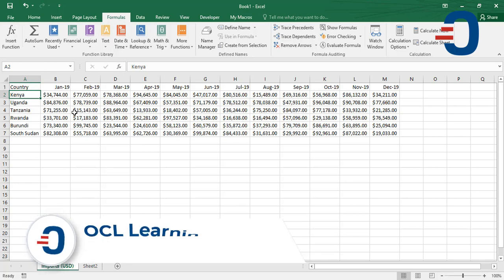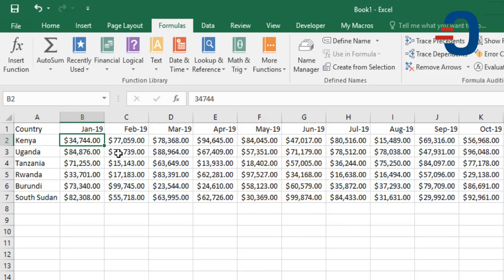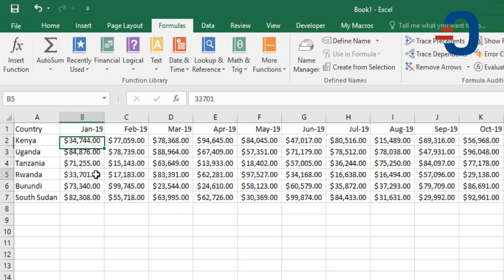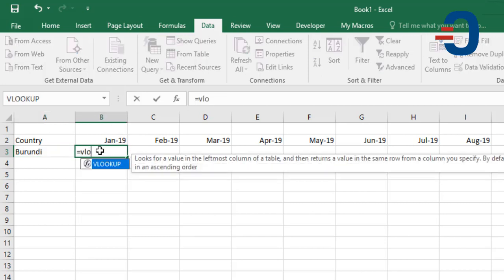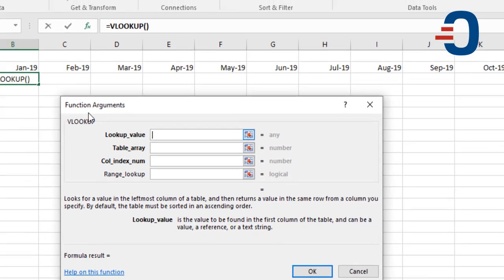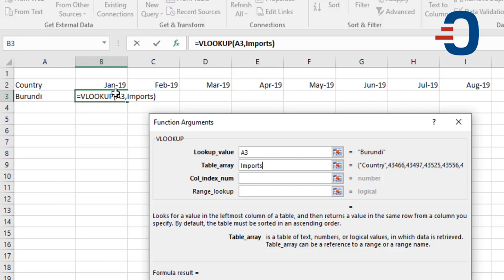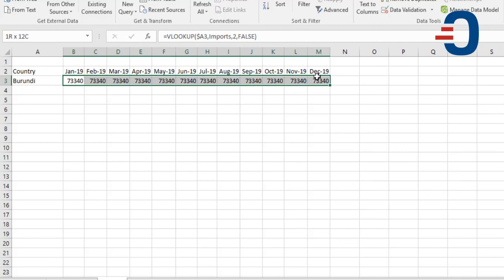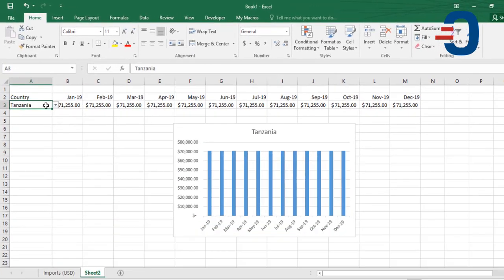How to create Dynamics Charts using VLOOKUP and Data Validation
There are four pieces of information that you will need in order to build the VLOOKUP syntax:

The value you want to look up, also called the lookup value.

The range where the lookup value is located. Remember that the lookup value should always be in the first column in the range for VLOOKUP to work correctly. For example, if your lookup value is in cell C2 then your range should start with C.

The column number in the range that contains the return value. For example, if you specify B2:D11 as the range, you should count B as the first column, C as the second, and so on.

Optionally, you can specify TRUE if you want an approximate match or FALSE if you want an exact match of the return value. If you don't specify anything, the default value will always be TRUE or approximate match.

Now put all of the above together as follows:

=VLOOKUP(lookup value, range containing the lookup value, the column number in the range containing the return value, Approximate match (TRUE) or Exact match (FALSE)).